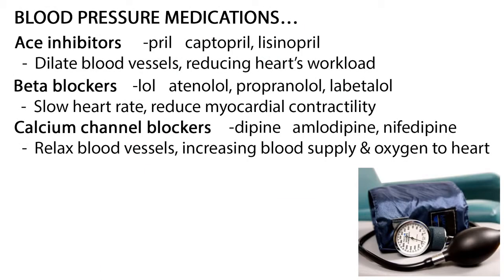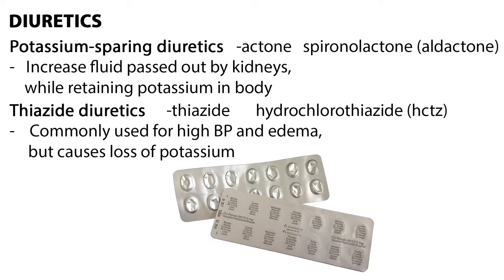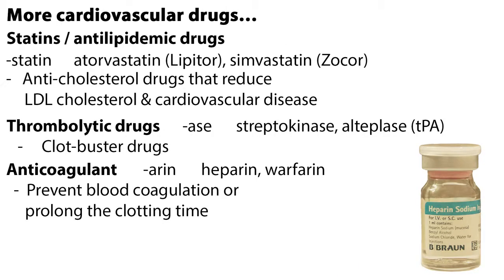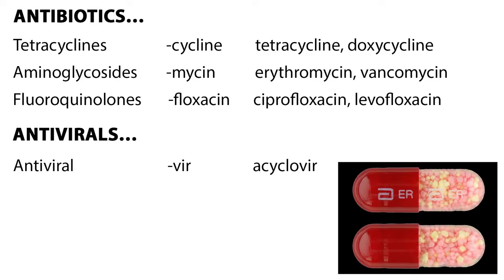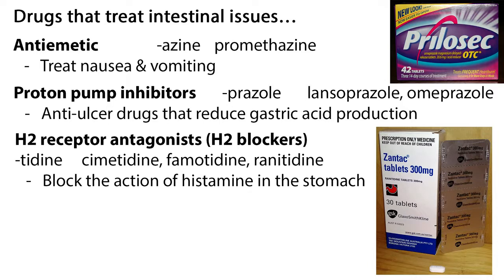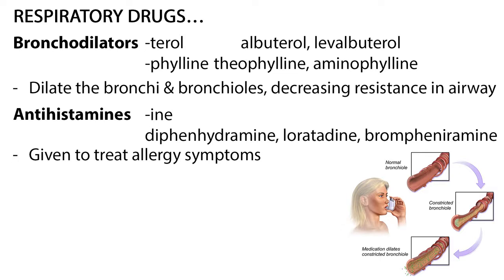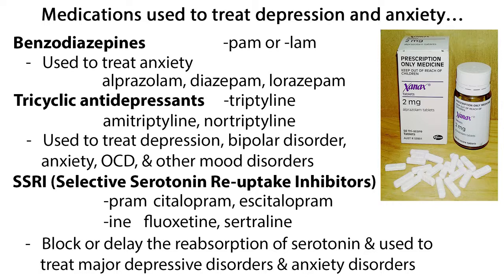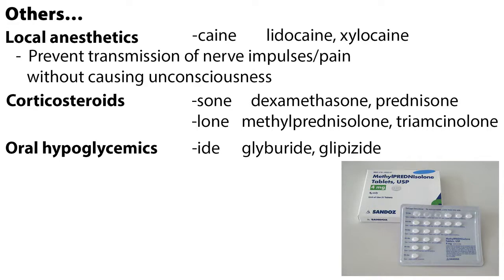Drug Suffixes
Learning Drug Suffixes can be difficult, but they don't have to be!   This video provides a breakdown of all you need to know!